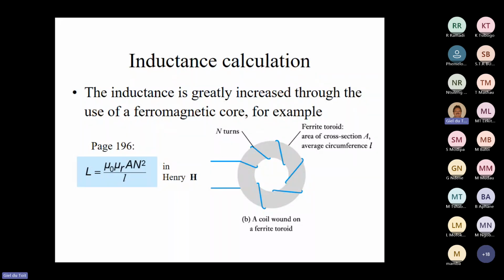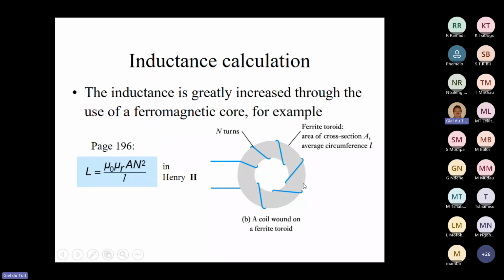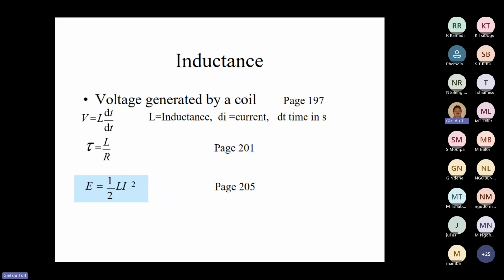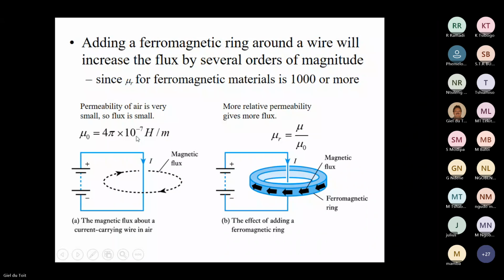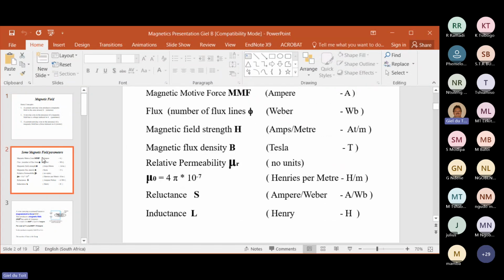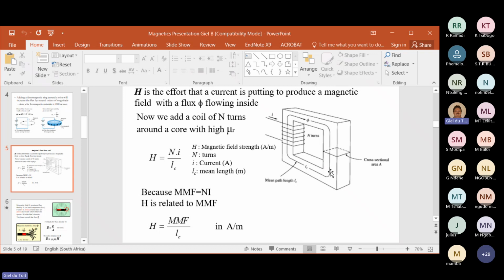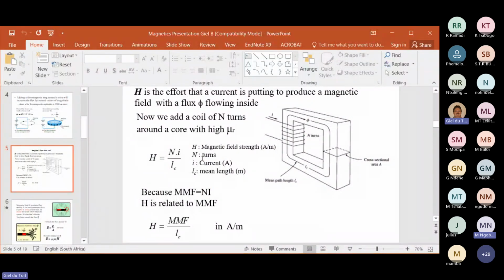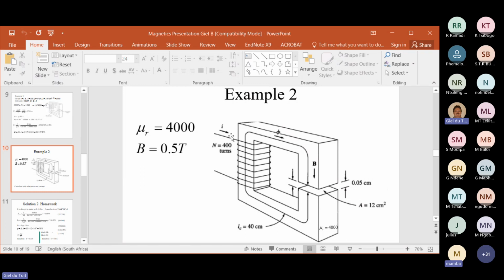een115 Inductors lecture N1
This is an introduction of inductors